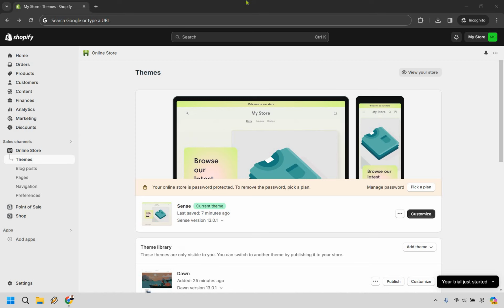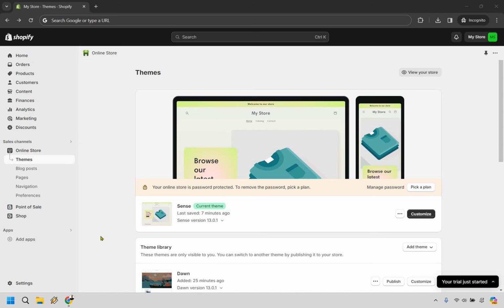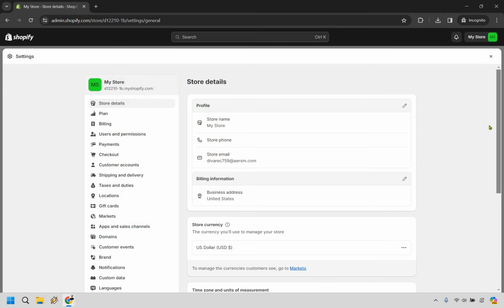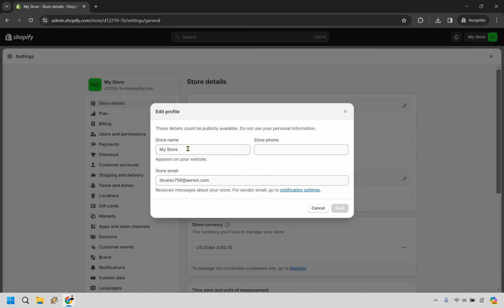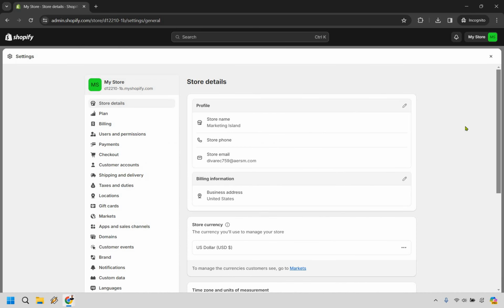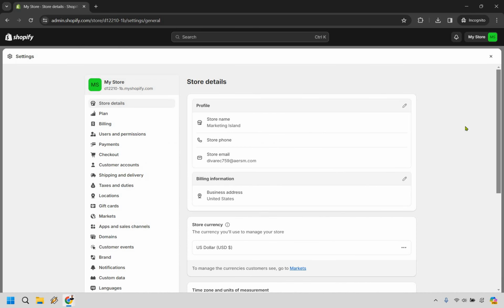How To Change Shopify Store Name (2024 Tutorial)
How To Change Shopify Store Name

👋 Hey there! Welcome ashore to Marketing Island where today's treasure hunt is "How To Change Shopify Store Name." Here's the treasure map I've drawn for you:

🏝️ Shopify Change Store Name - We'll embark on a journey through the lush landscapes of Shopify, discovering how to rename your digital storefront without causing a shipwreck. Think of it as renaming your ship to sail under a new flag that better reflects the treasures you offer.

🔍 As we explore this uncharted territory, I hope to be the beacon that lights your path to success. If this video helps you navigate the waters of online commerce, be sure to show your crew's morale with a thumbs up—it's the golden coin that fuels my quest to bring you more hidden gems!